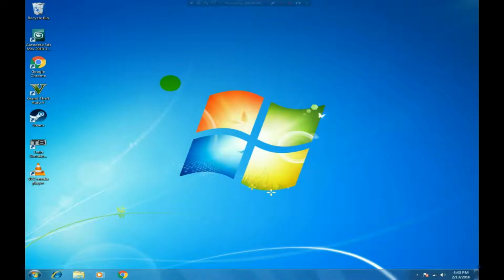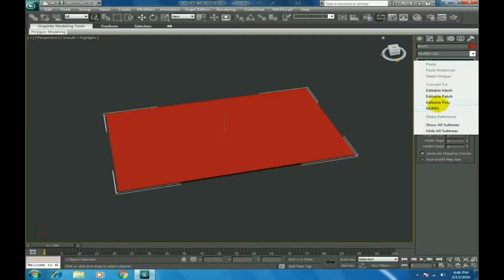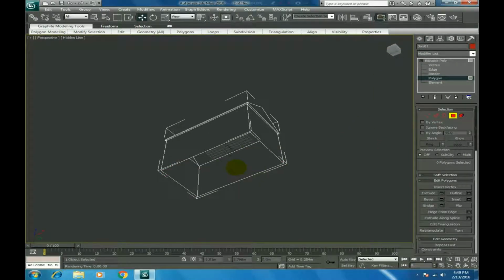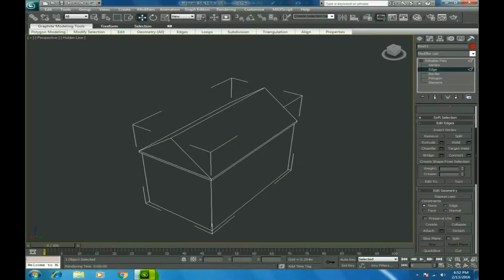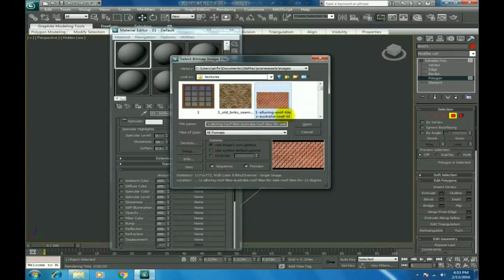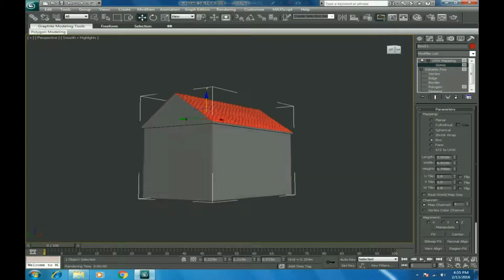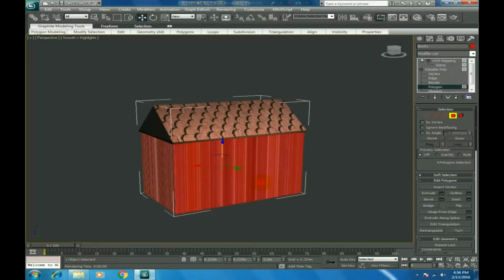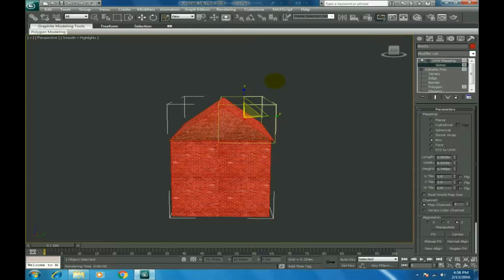3ds max : how to make simple house with textures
a simple object with texture in 3ds max